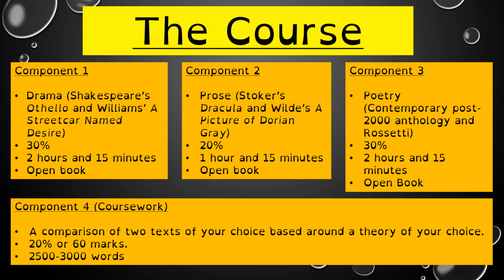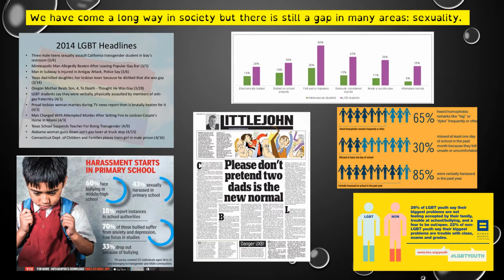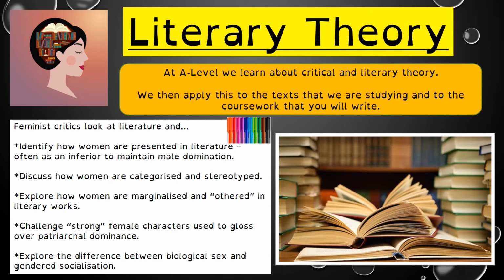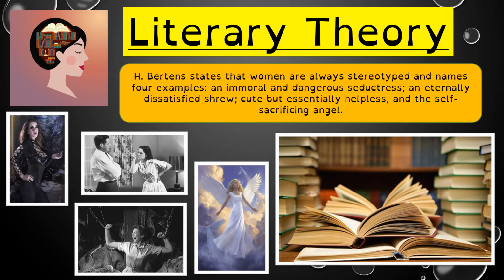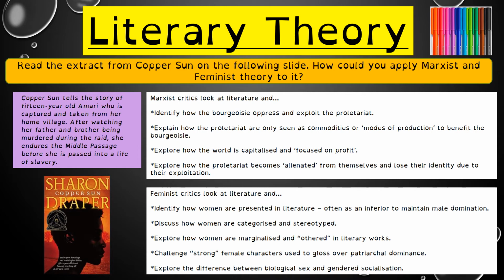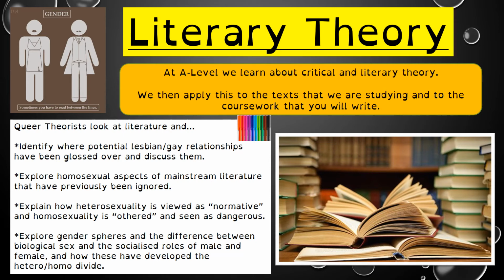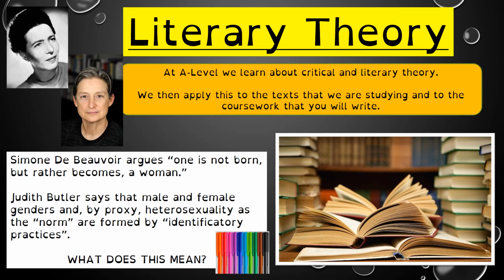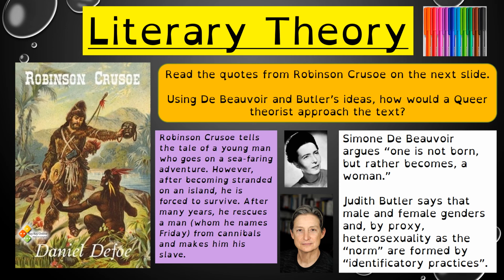English Literature Induction Session 2020